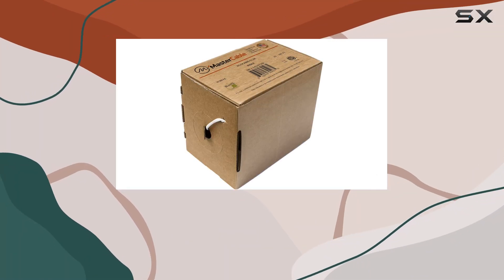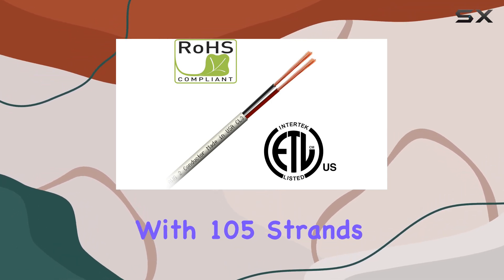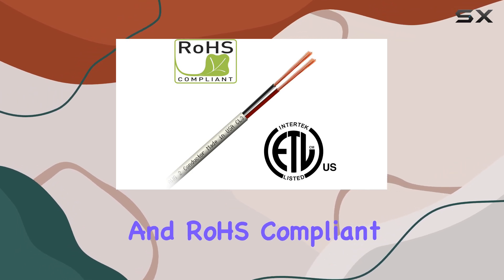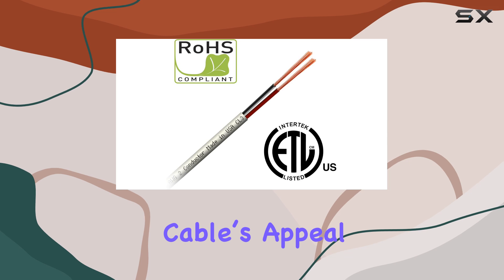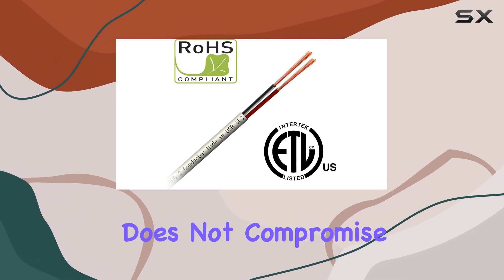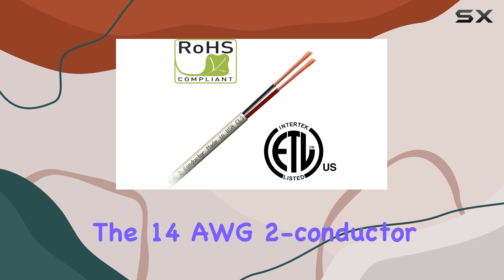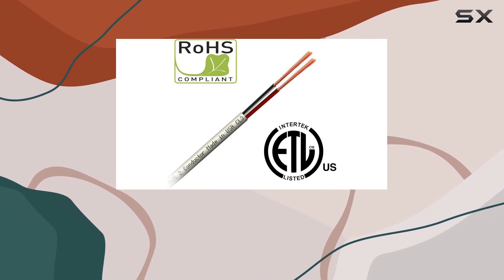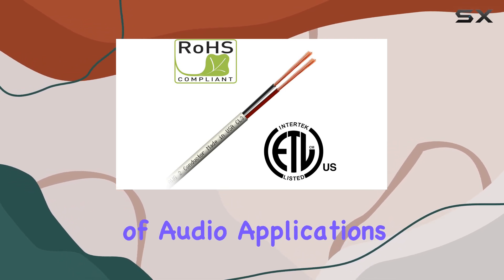CL3 Rated 2-Conductor Pure Copper Cable USA Made 14 Gauge – Best for Professional Audio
0:00 Intro
0:06 Review

Things that we mentioned in this video:
• CL3 Rated 2-Conductor : B00D36RQQO